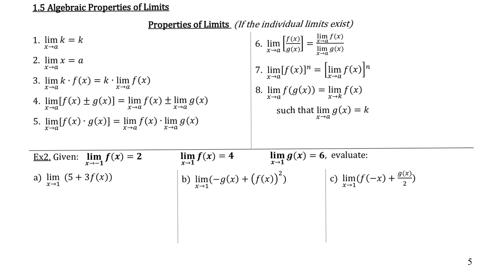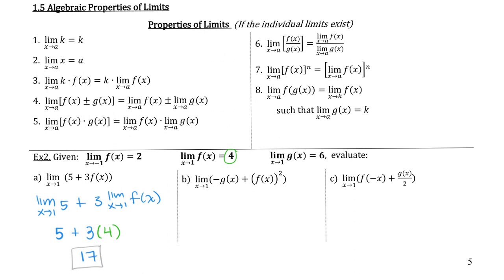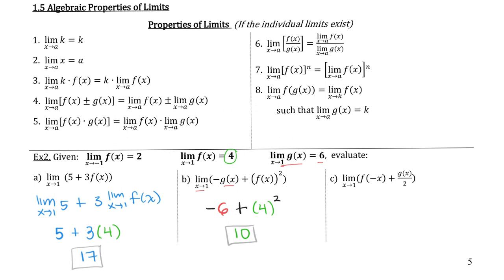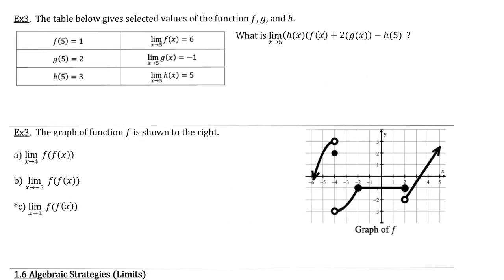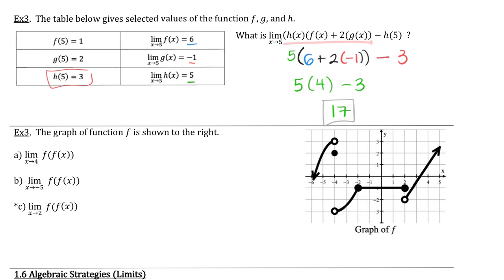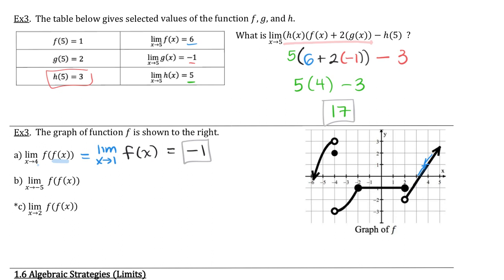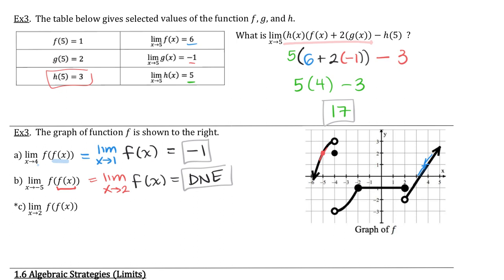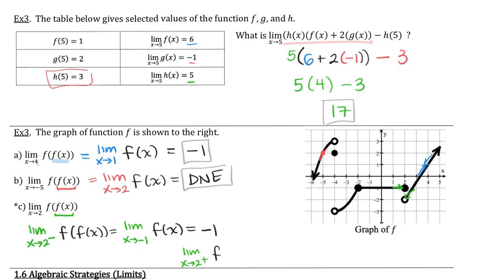1.5 Algebraic Properties of Limits